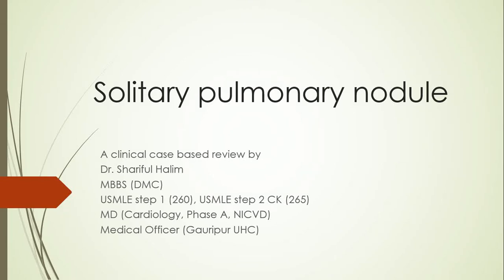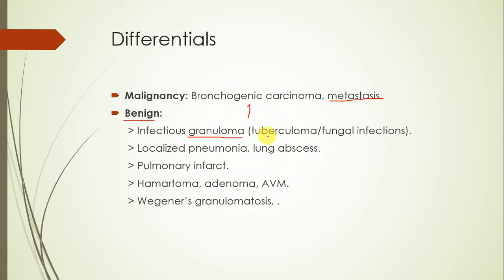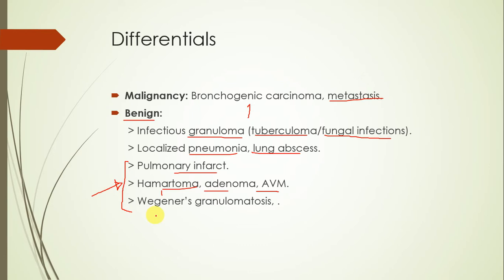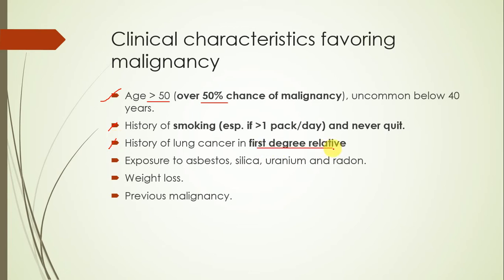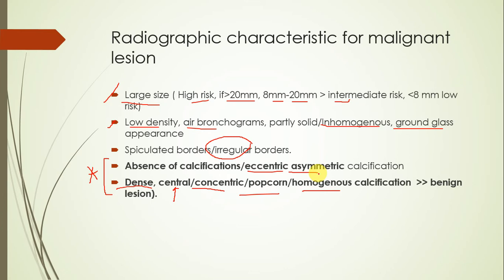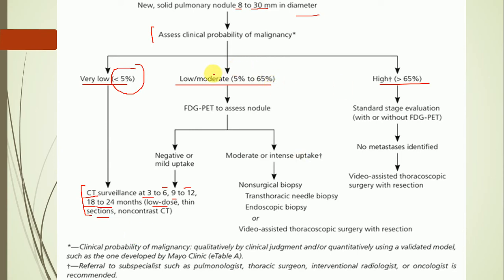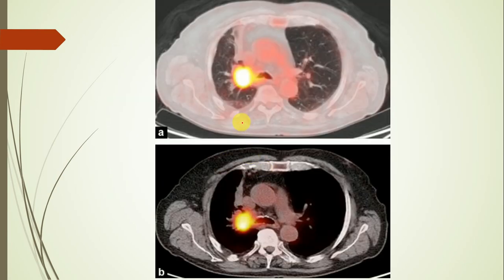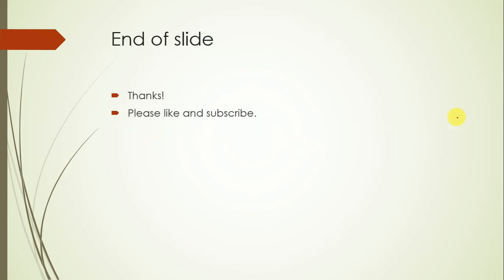Solitary Pulmonary Nodule, How to approach, Benign vs Malignant Lesion Characteristics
This video defines a solitary pulmonary nodule, provides common differentails of such nodules, describes the clinical and diagnostic approach and discusses  differences between benign and malignant lesions both clinically and radiologically.